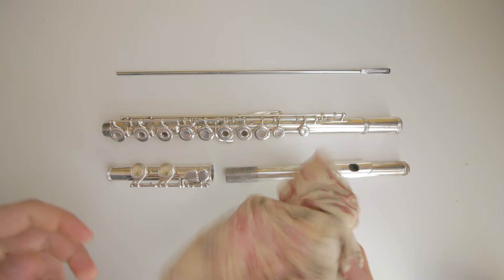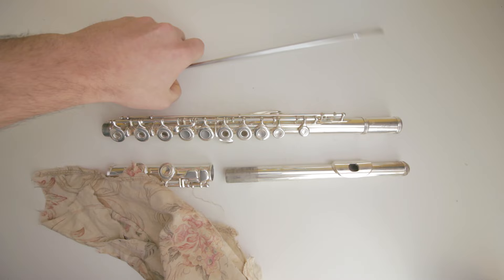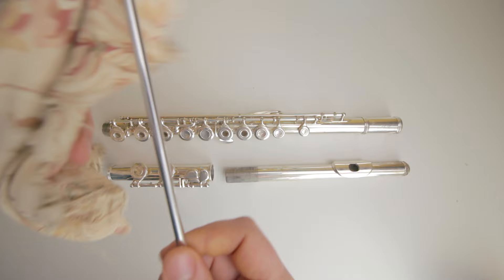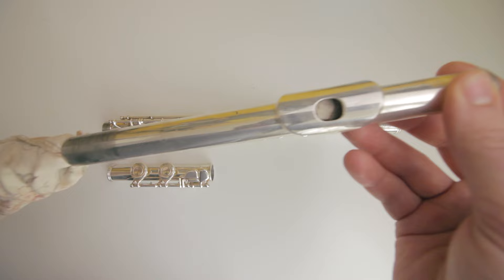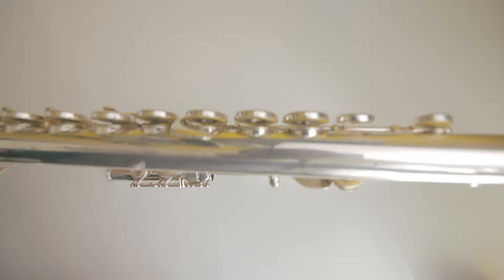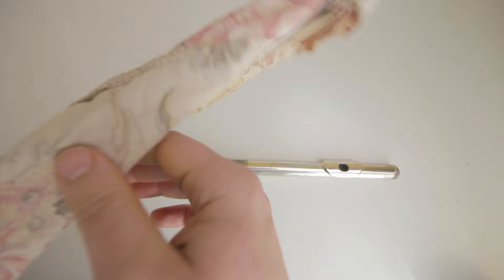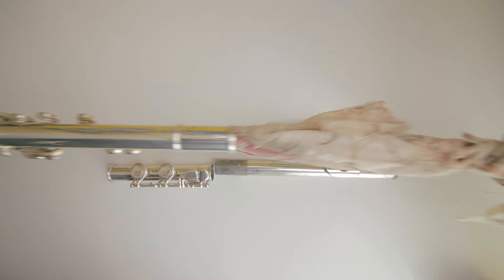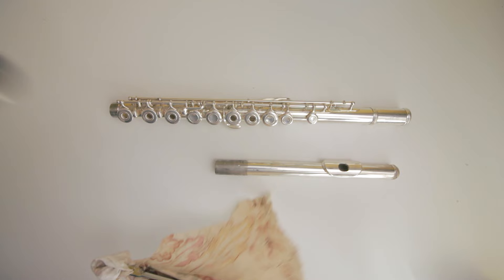How To Clean Your Flute After Playing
Today we talk about cleaning your flute. We go through all you need to know to clean your flute after a practice session or playing a concert. NEED A CLEANING KIT?
I would recommend everything in this kit minus the cork grease, you just don't need it. Its a great kit that does all you need and is a good replacement if you don't have a cleaning rod.

2. 10-day trial
3. 18-month warranty (new flutes)
4. Try 3 instruments per trial